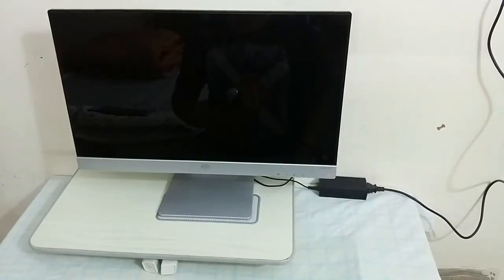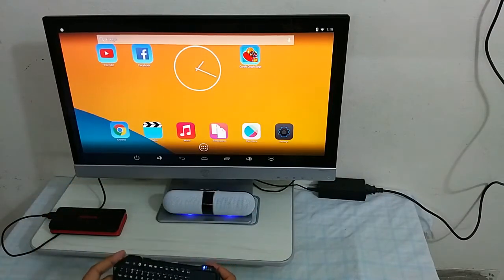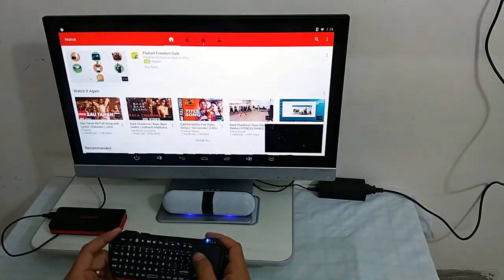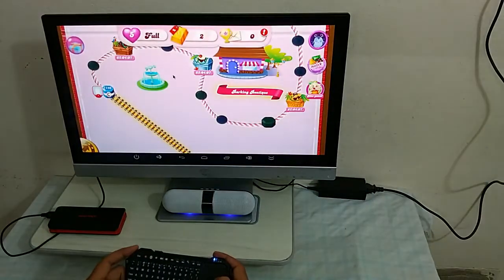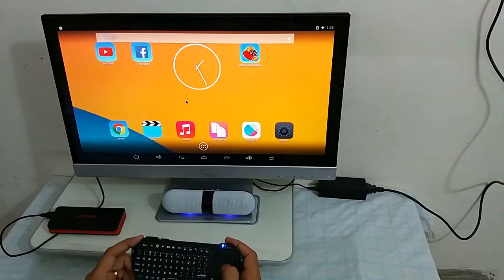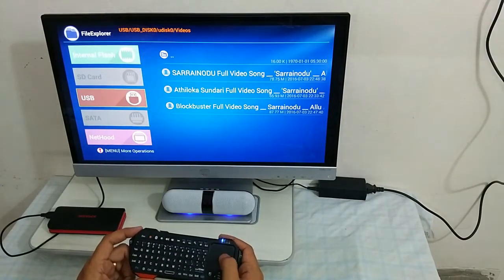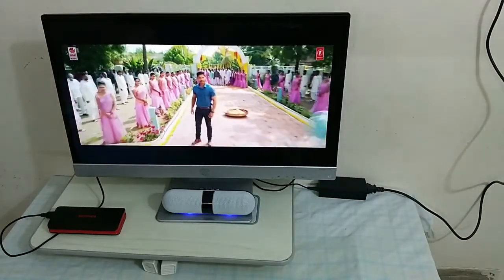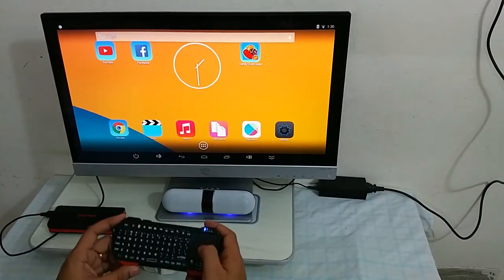Android Stick Uses (Monitor, bluetooth speaker and keyboard)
Hello Everyone,
Today I will be showing you all my way of using the android stick.

I will be using my HP pavilion HD monitor and my main reason to use the monitor instead of TV is to avoid being kicked by my mom, as we have only one TV at home.

What all you need android stick, monitor, Bluetooth speaker and keyboard and power bank to power up the android stick.

Device description:
HP Pavilion 23fi 58.42 cm (23) IPS LED Monitor

Core RK3188 ARM Cortex -A9 processor up to 1.6GHZ, Mali-400MP4 Quad-core GPU, RAM DDR3 2GB; Nand Flash 8GB, Dual Wifi antennas Bluetooth

QQ-Tech Mini Bluetooth Keyboard W Touchpad for Android OS Windows

KMASHI 10000mAh External Battery Power Bank, Portable Charger Backup Pack For iPhone 6s 6 Plus and more

Meet you soon with more such videos.